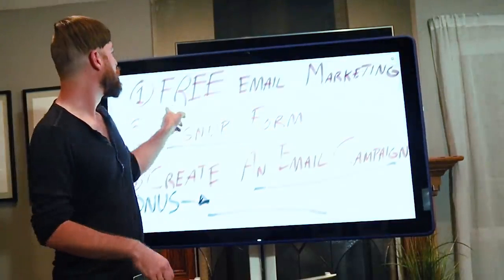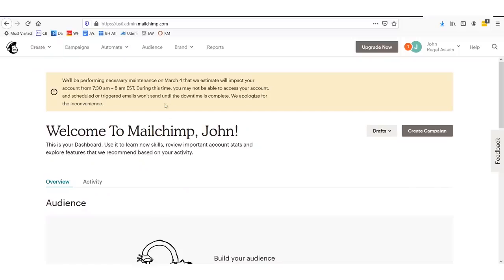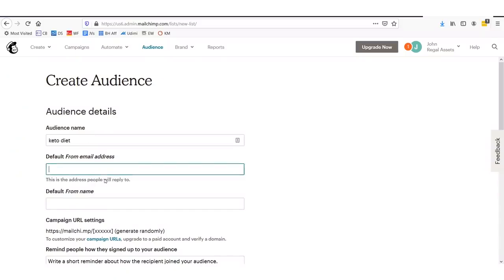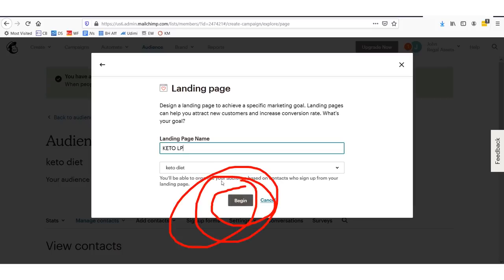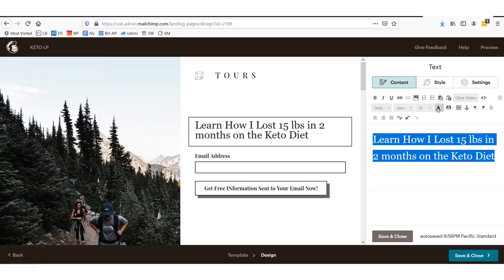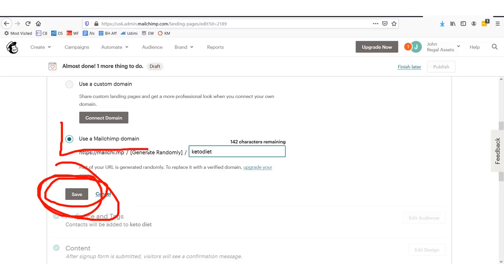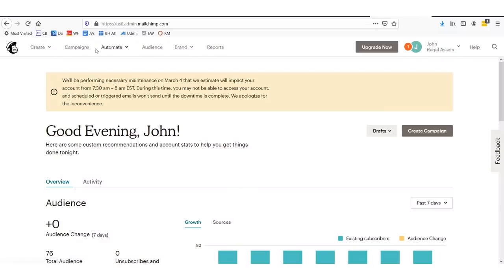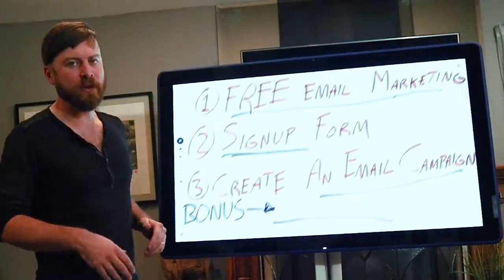How To Build An Email List For Marketing In 10 Minutes Without Making A Website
FOR SUSTAINABLE INCOME AND LEARN HOW TO CREATE A 6-FIGURE SIDE-INCOME: JUST CLICK or COPY THE LINK AND PASTE IT IN YOUR BROWSER

Best Bitcoin Mining Site:
Cpucap